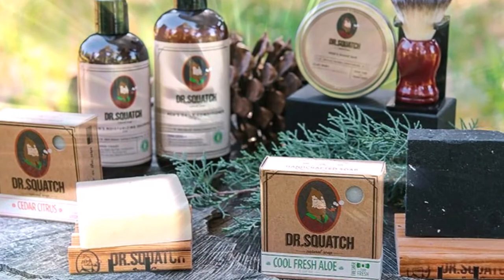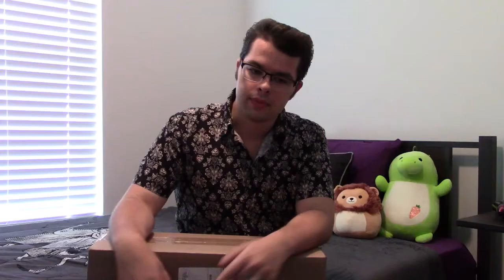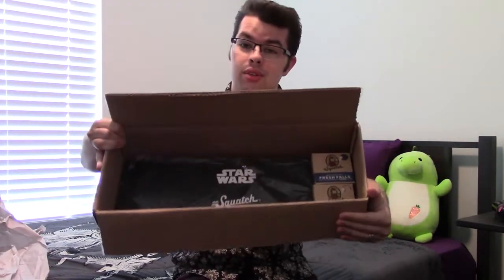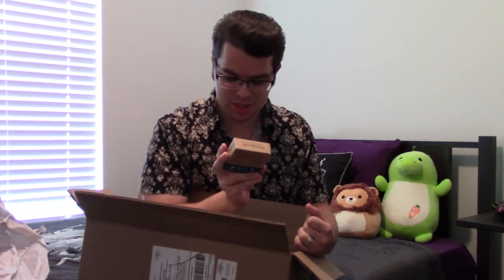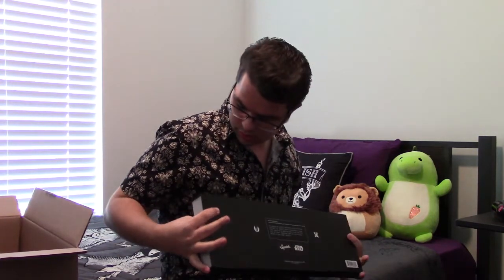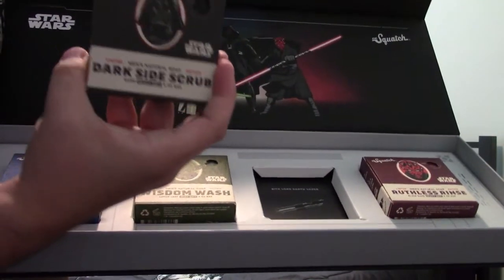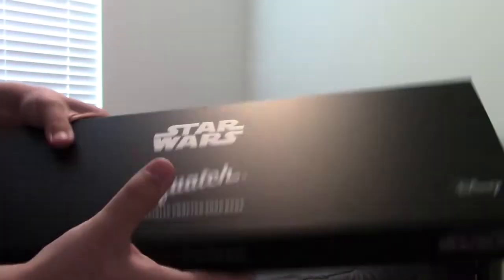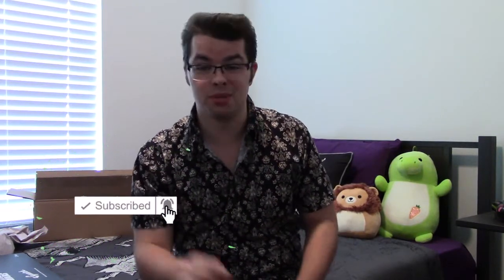These Are Not the Soaps You're Looking For - Star Wars Collector's Edition Doctor Squatch Soap Box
Made with fresh harvested ingredients from the moon of Endor. This new collector's Edition Star Wars soap box from Doctor Squatch "Force Pulled" me in.
This is my first unboxing video where I show you my purchase from a galaxy far far away.

Which side do you like better: The Jedi (Only Hope Soap, Wisdom Wash), The Sith (Dark Side Scrub, Ruthless Rinse).